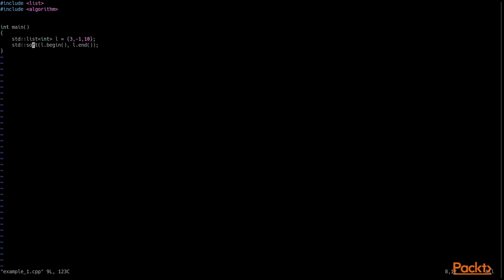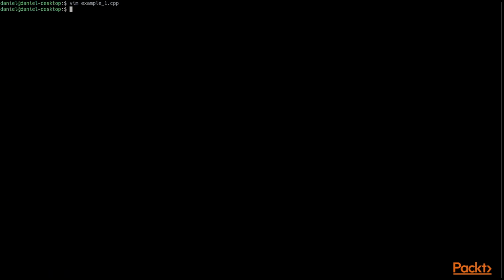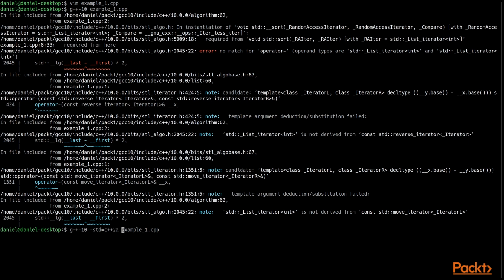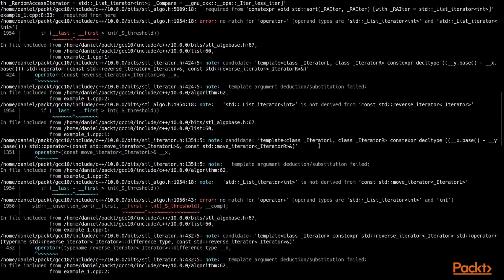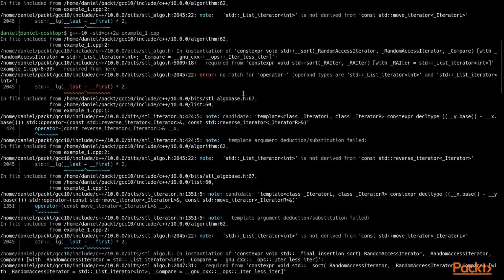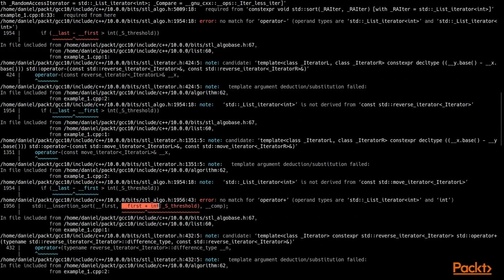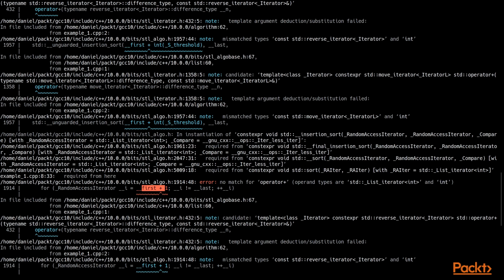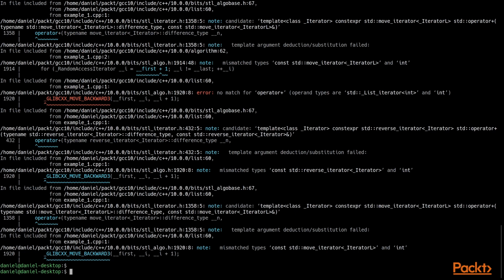C++ 20 (2a) New Features : Rationale Behind Concepts | packtpub.com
This video tutorial has been taken from C++ 20 (2a) New Features. You can learn more and buy the full video course